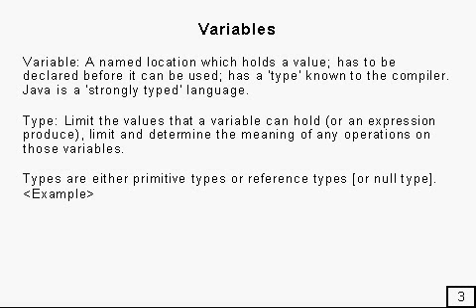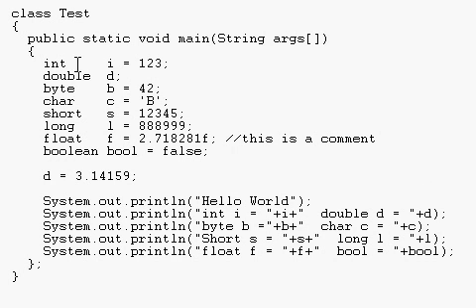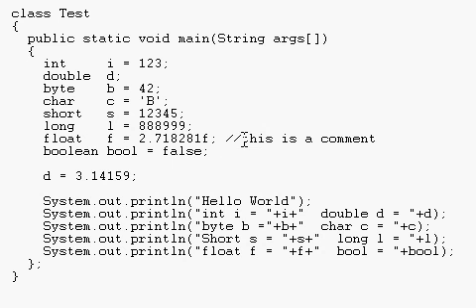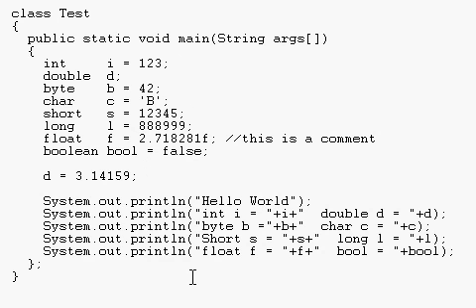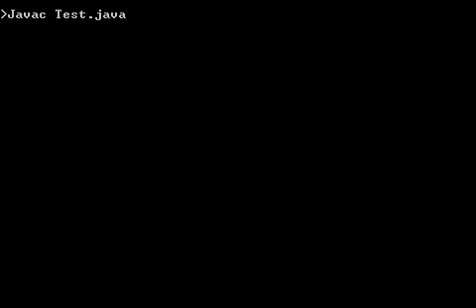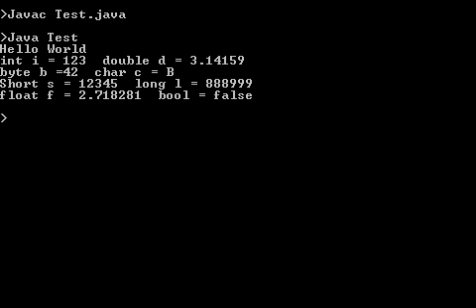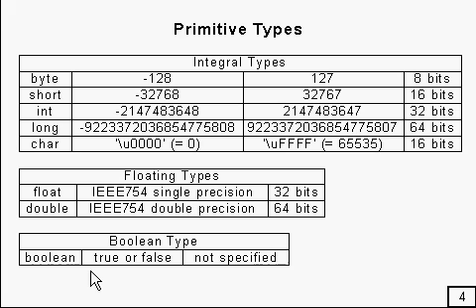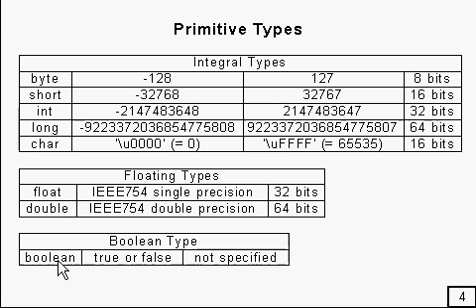Java Tutorial 1.1 Primitives & Literals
Variables, types and the 8 primitive types.